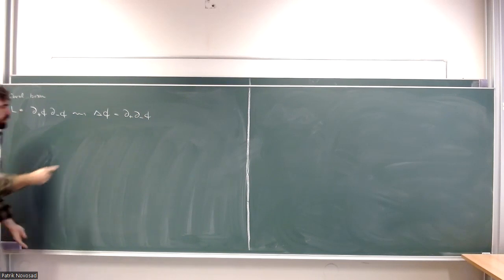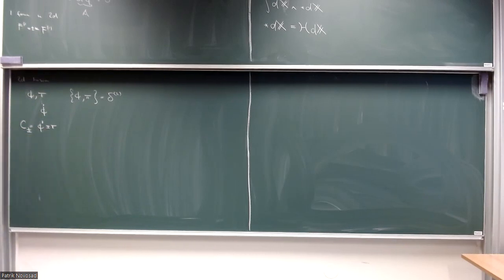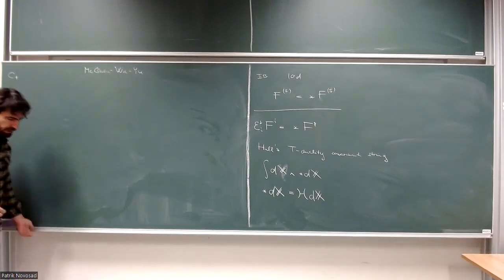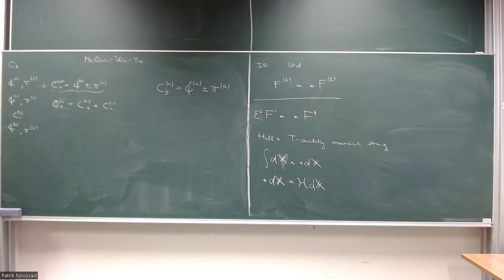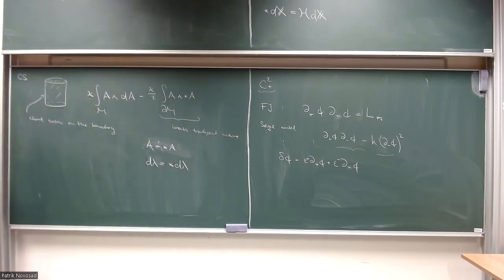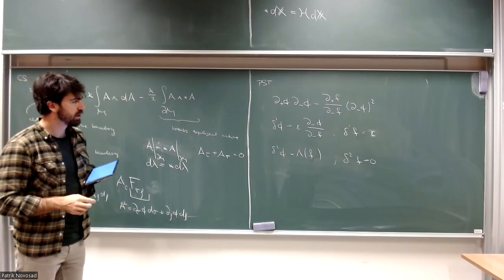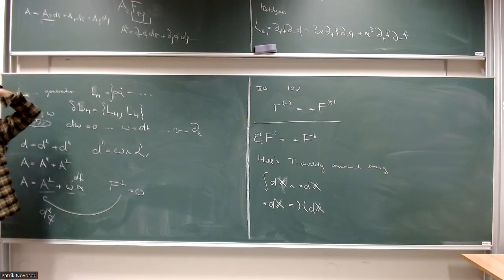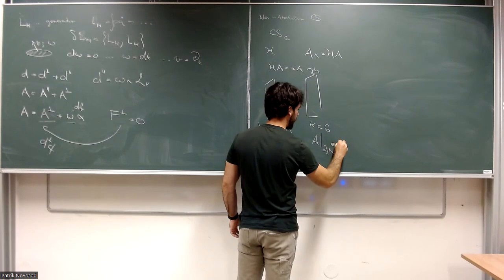Ondřej Hulík "Chiral Bosons and Chern Simons theory" 08/11/2022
Abstract: I will discuss various models describing chiral boson dynamics and
how they fit into a covariant description via Chern Simons theory.